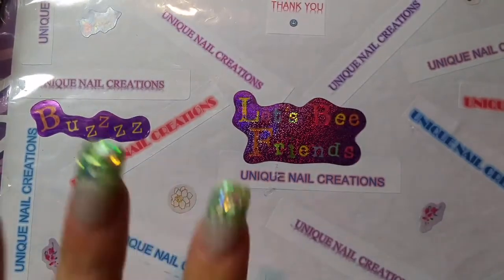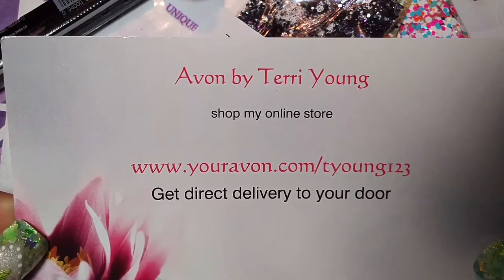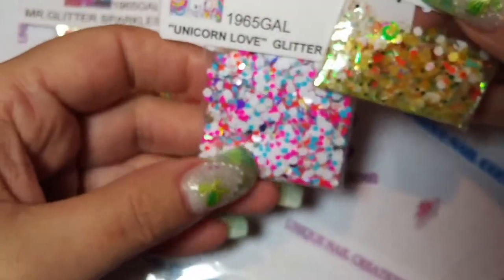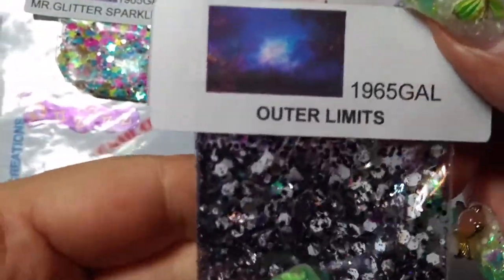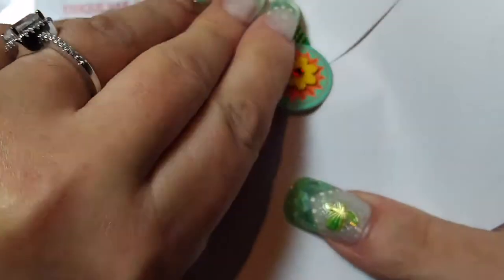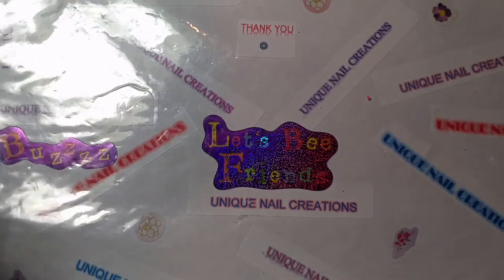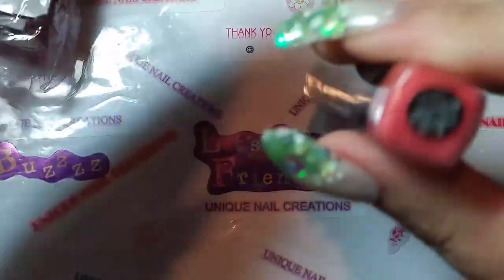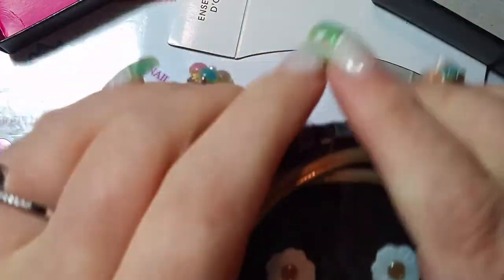1965GAL Bonus Entry & Mix For My 400+ Giveaway~ Unique Nail Creations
Thank you so much Terri
I love everything
Cheryl xoxo